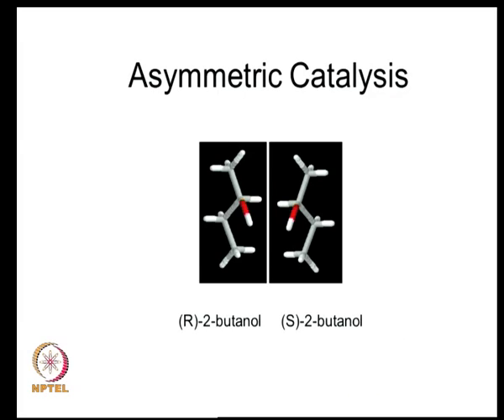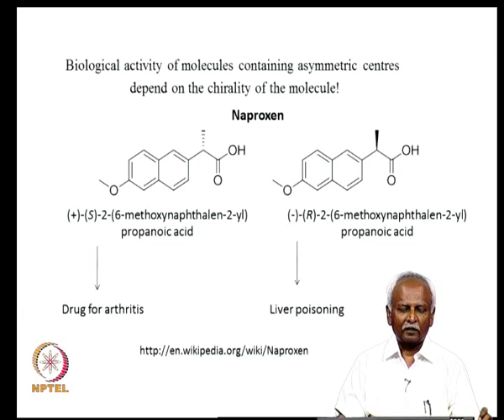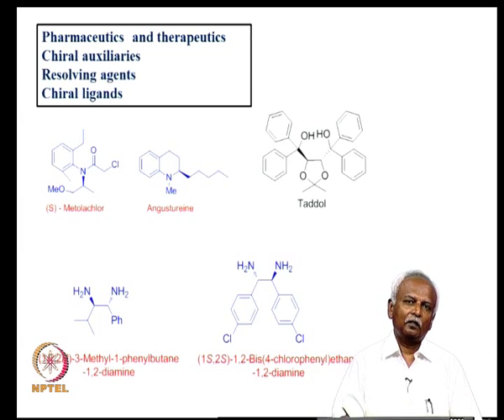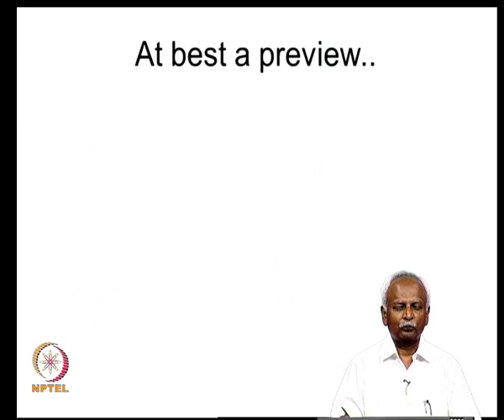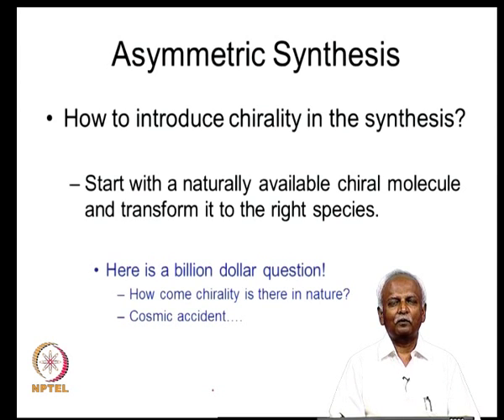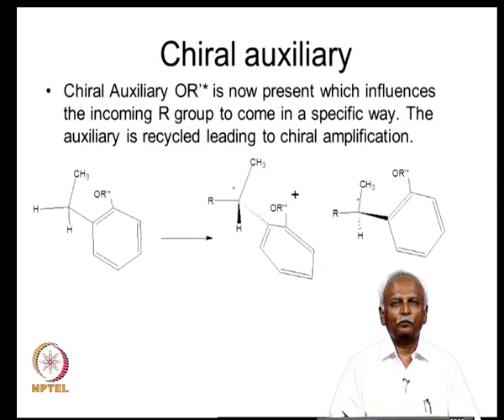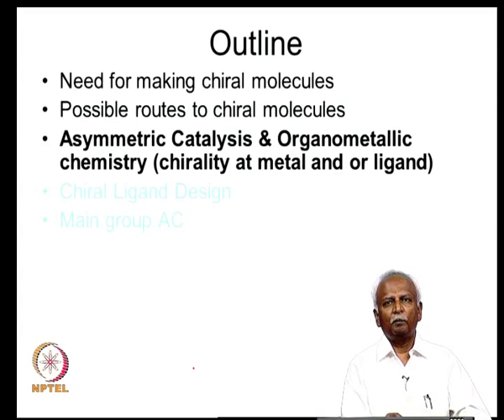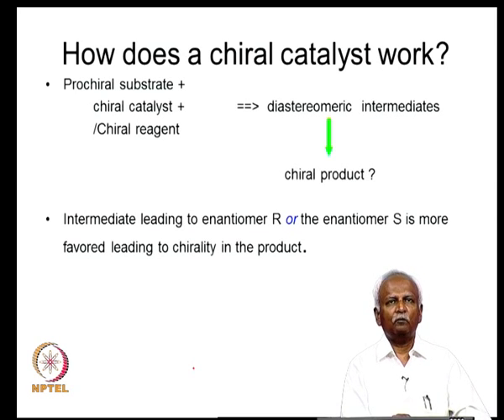Mod-09 Lec-38 Asymmetric Catalysis